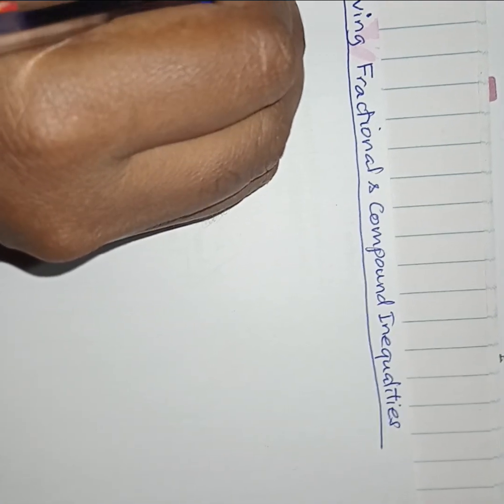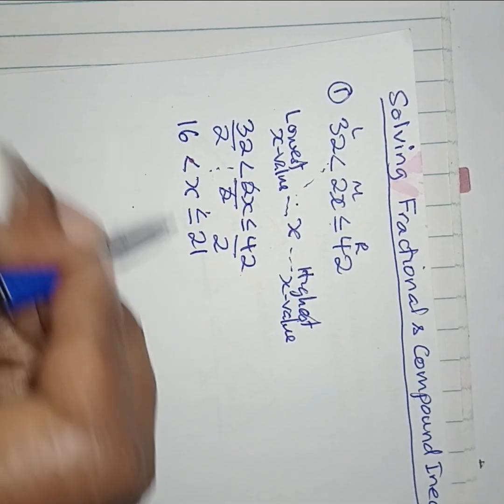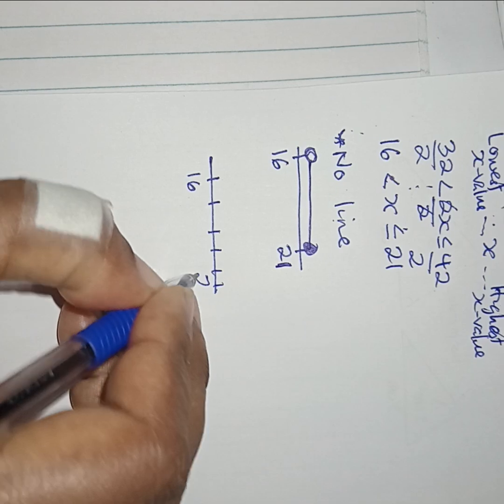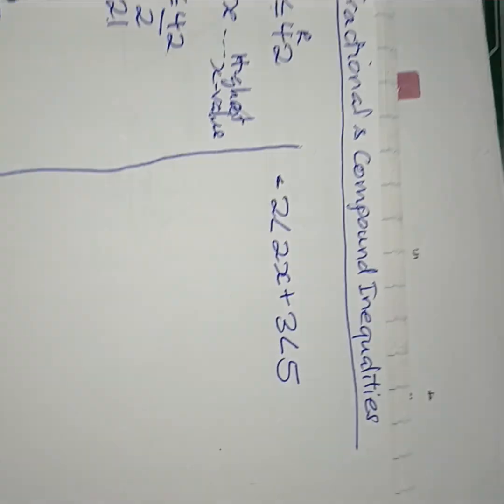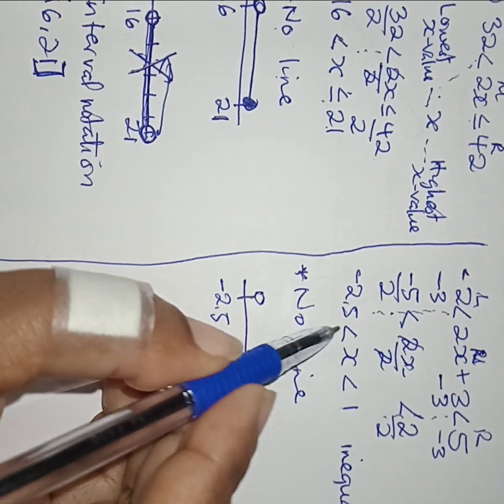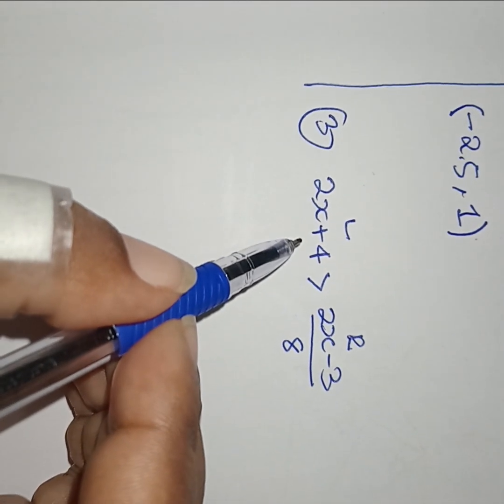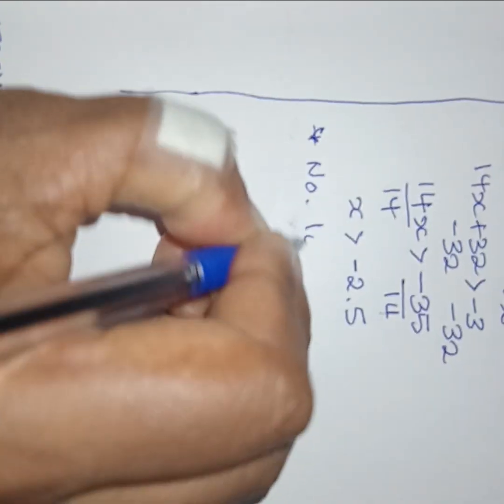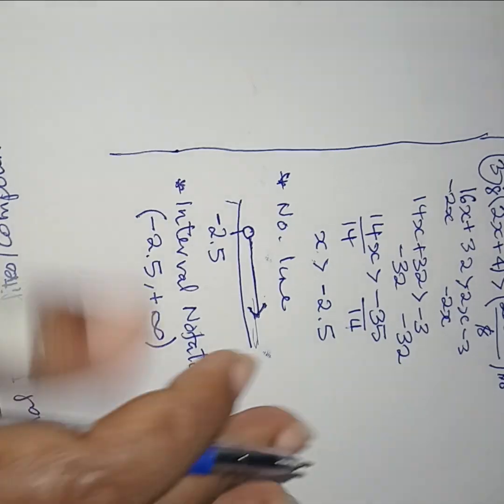Solving compound & Fractional Inequalities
This video explains compound and fractional Inequalities.